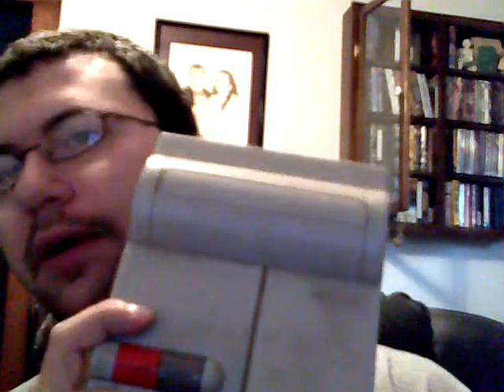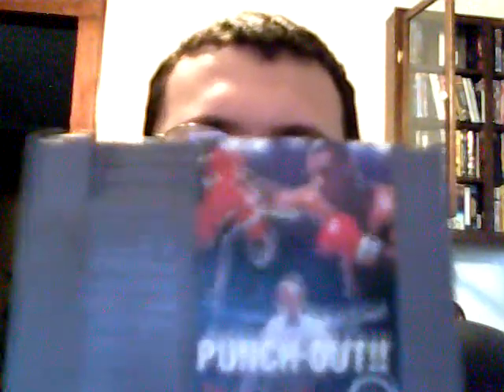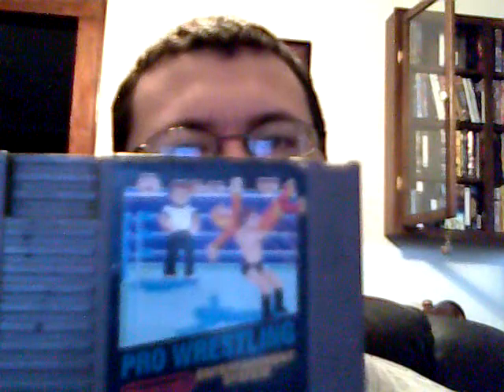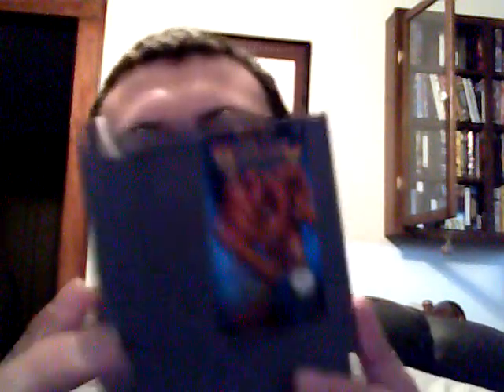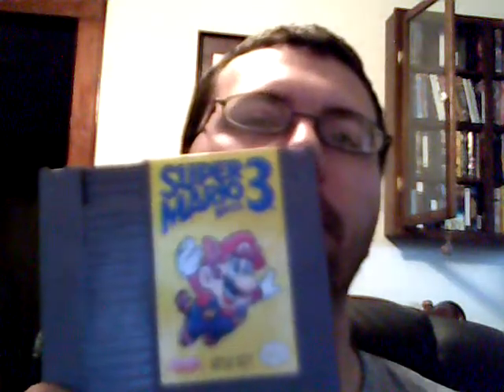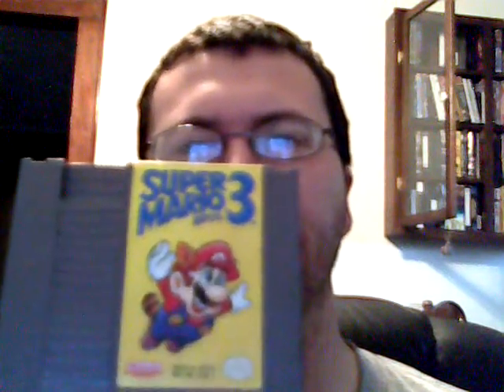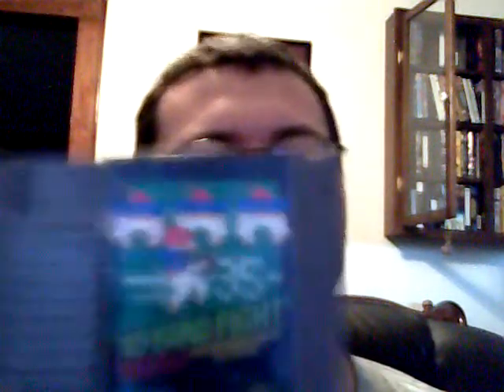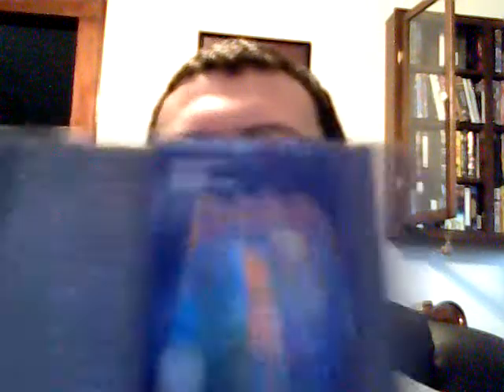NES Collection pt 1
This is part 1 of my NES Collection. Hope you all enjoy. Look for part 2 coming real soon